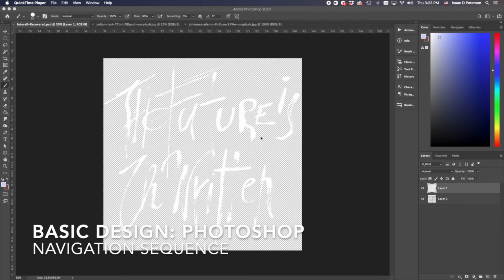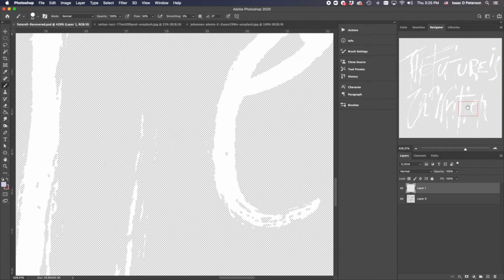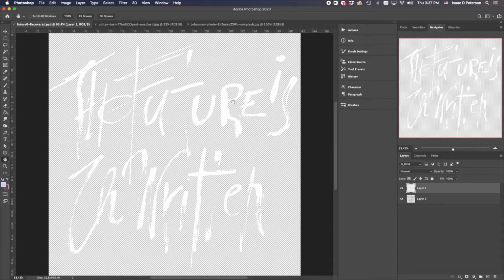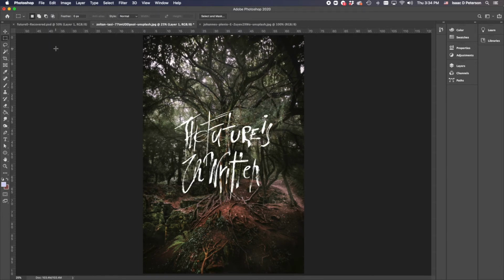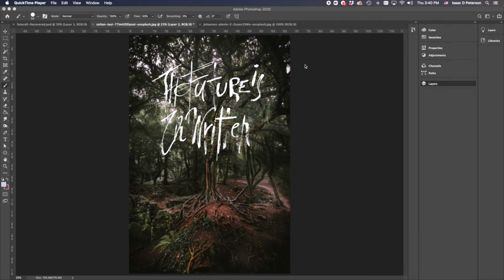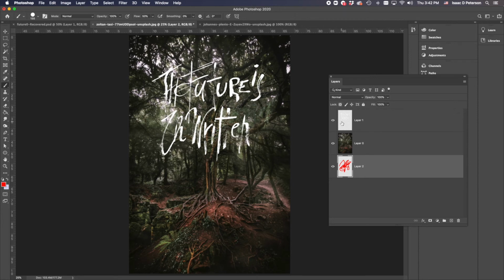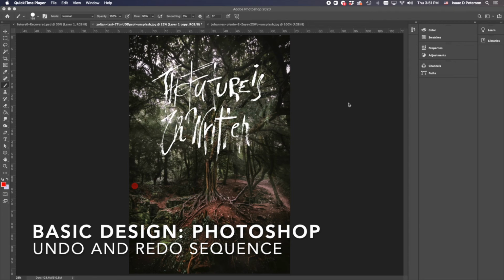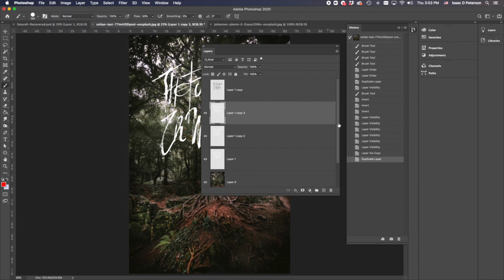01 photoshop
Three essential processes in photoshop